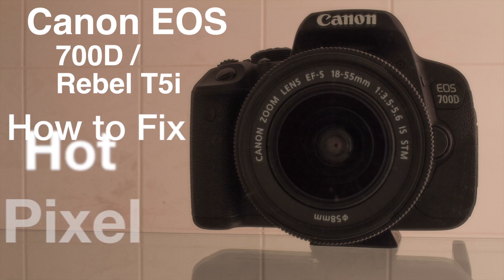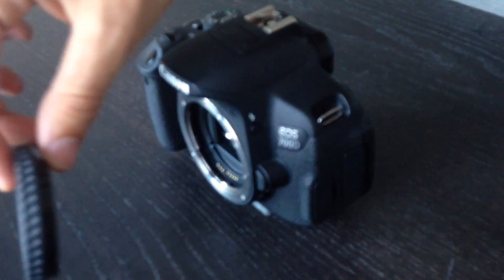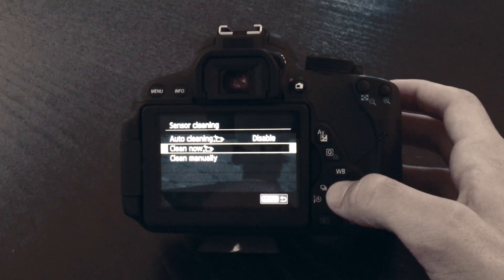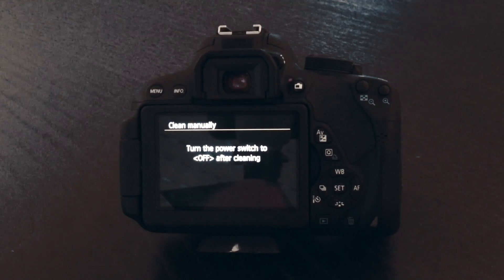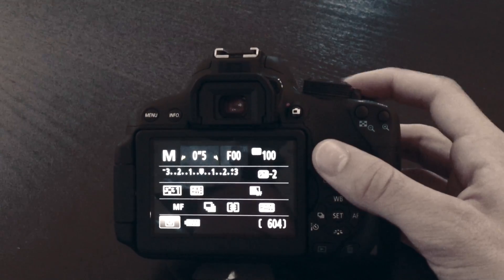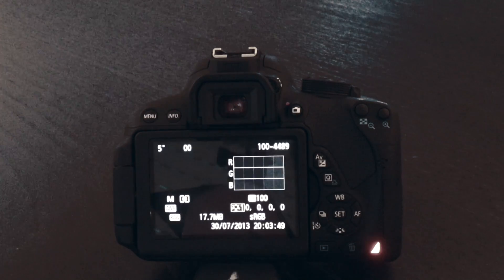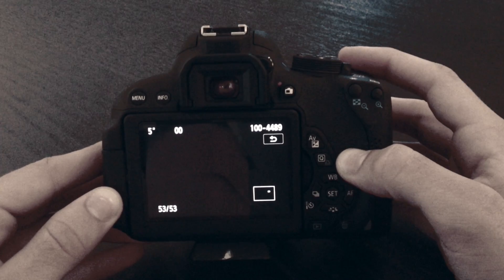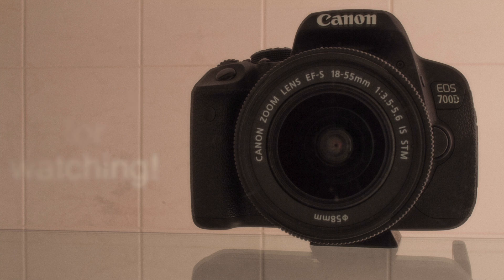Canon Hot Pixel Fix ( EOS 700D / Rebel T5i / Kiss X7i )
This is a How To video to show you "how to" get rid of hot pixels in your "new" EOS digital camera! This is not "mentioned" by Canon but it will help with the newer Canons, like the 700D /T5i the 7D the 5D MK III and may be some more so try it your self!

Canon EOS 700D
Rebel T5i
Kiss X7i